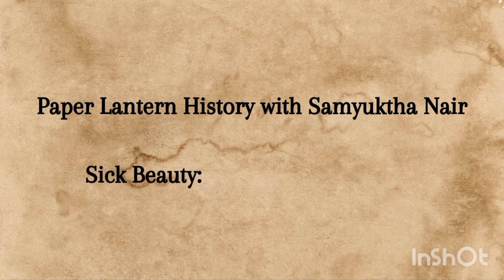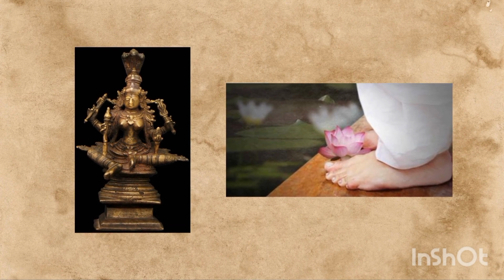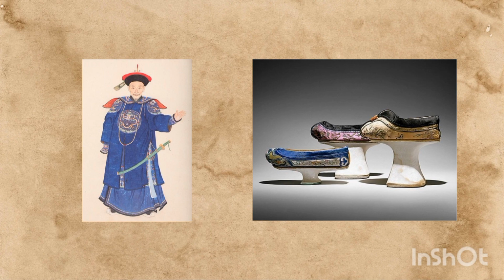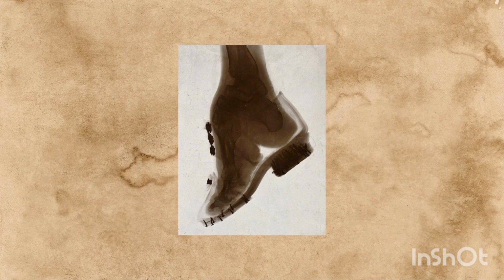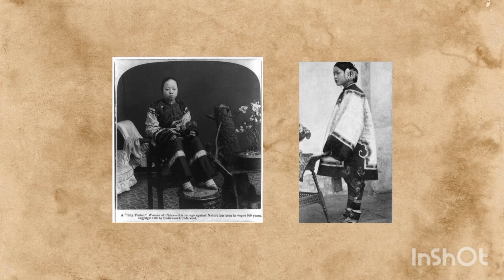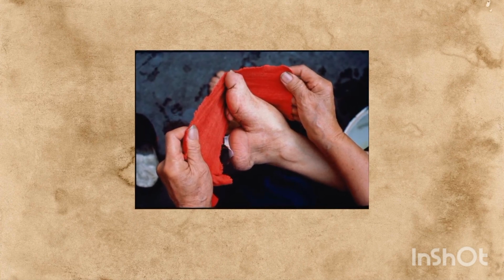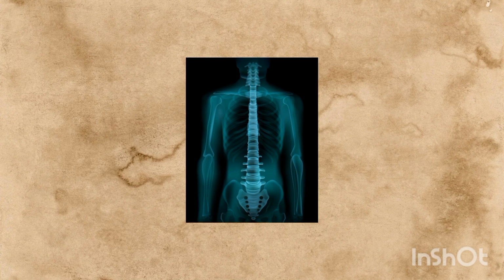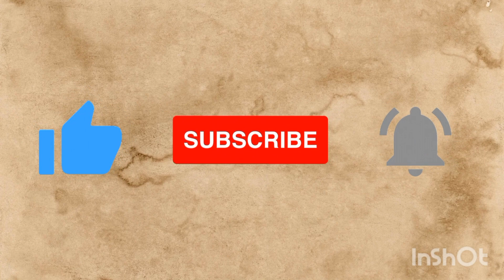Chinese Foot Binding—A Thousand Years of Pain